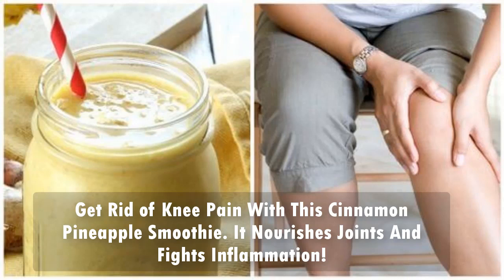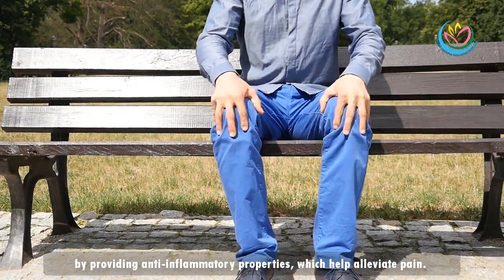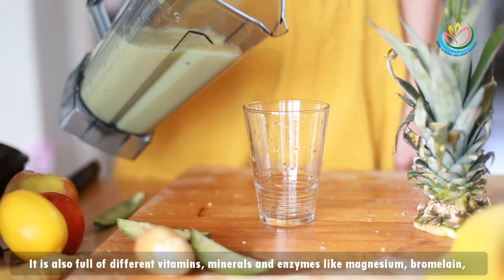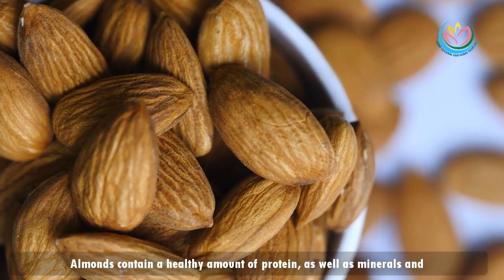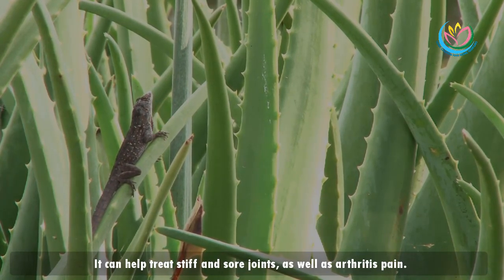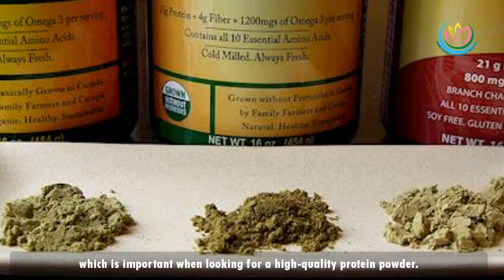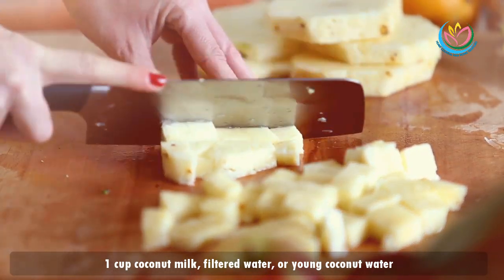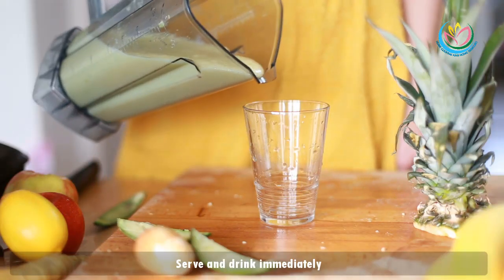Get Rid of Knee Pain With This super drink. It Nourishes Joints and Fights Inflammation